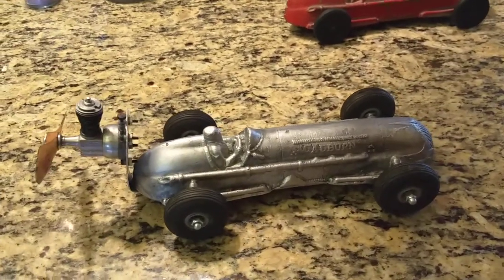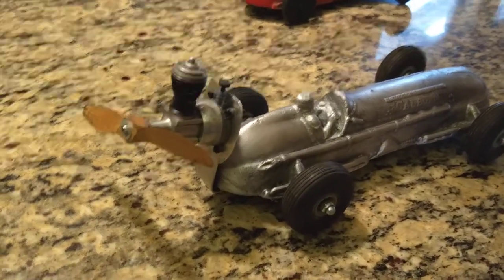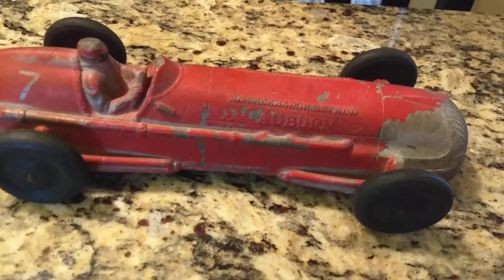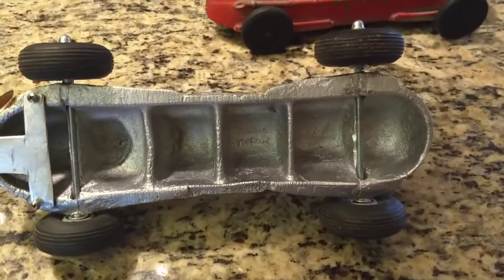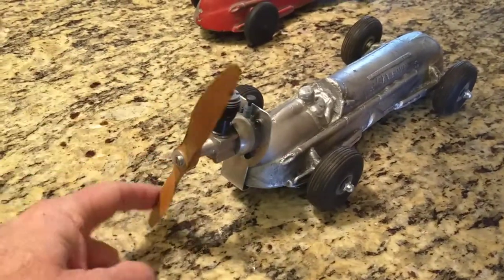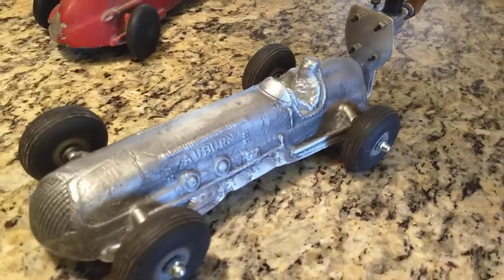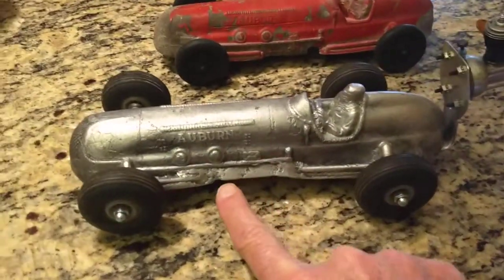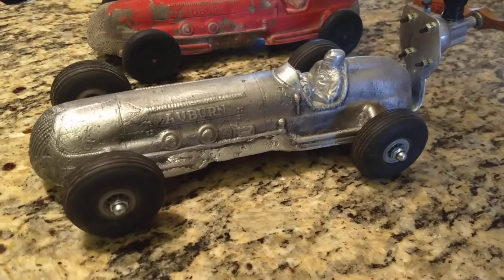Tether car Auburn race car.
Homemade aluminum sand cast Tether car Auburn race car, powered by a Cox .049 airplane engine.